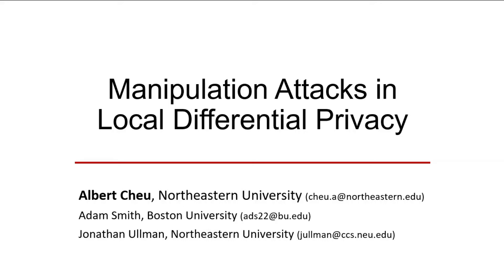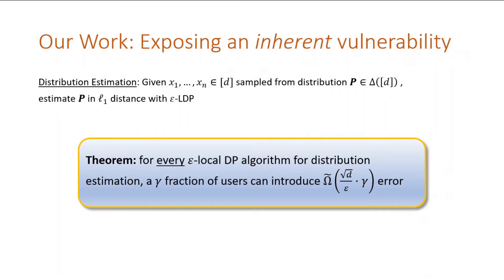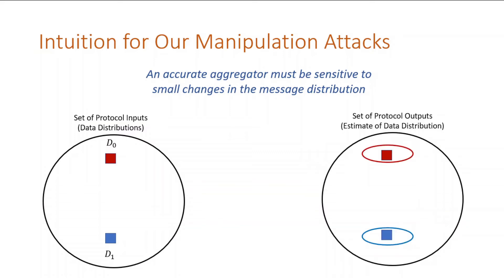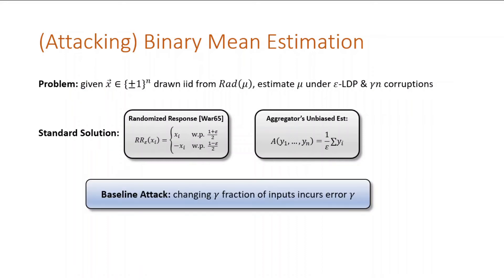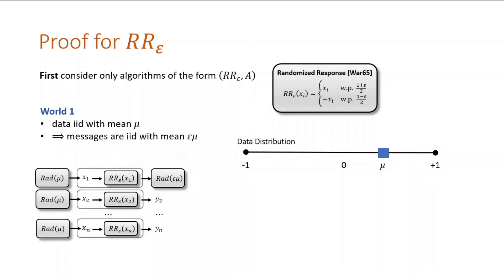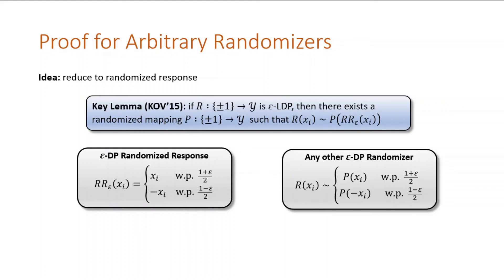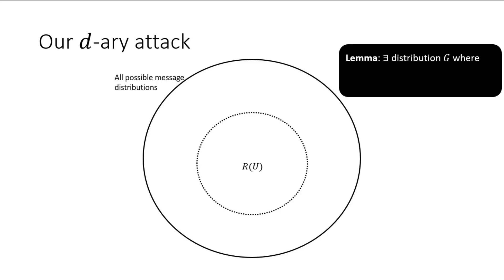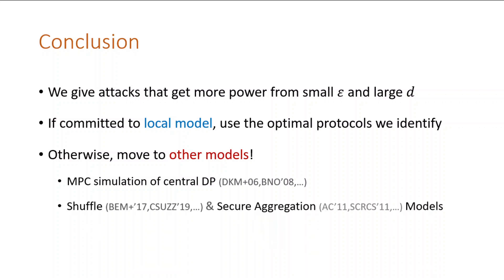Manipulation Attacks in Local Differential Privacy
[Full Presentation] Manipulation Attacks in Local Differential Privacy